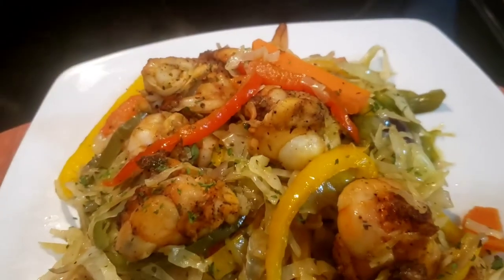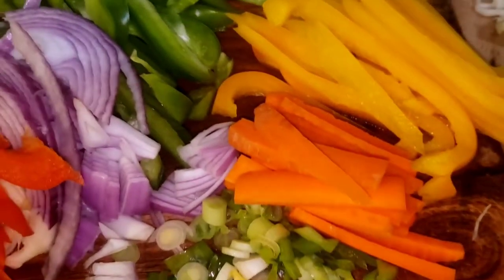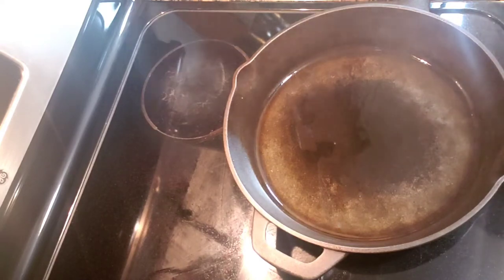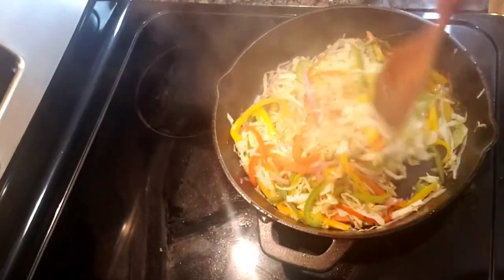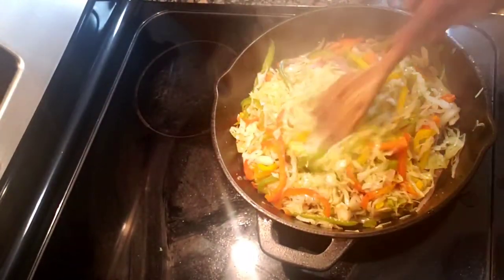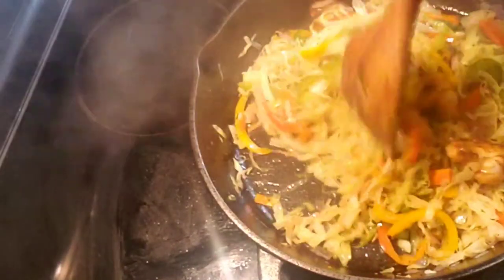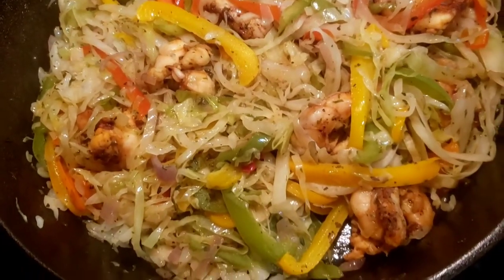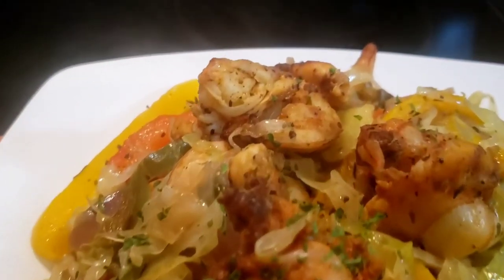Jamaican Fry Cabbage with Shrimp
Hello lovely people, In today video I'm making jamaican Fry Cabbage with Shrimp

Ingredients:
Seasoning shrimp
1/2 lb shrimp
1/2 tsp paprika
1tsp lawry's seasoning salt

Cabbage vegetable
1lb cabbage
1/2 bell peppers each red,green, yellow
1/2 onion
1stalk scallion
2 pegs garlic
Thyme
1/2  tsp butter
scotch bonnet pepper
1tsp lawry's seasoning salt
1/2 tsp Parsley flakes
1/2 tsp basil

Fry shrimp for 2 minutes on each side
fry cabbage for 7 to 8 minutes

May God be the glory ____________________________________